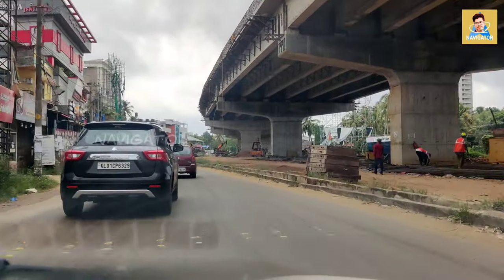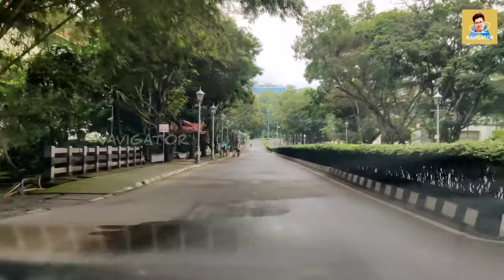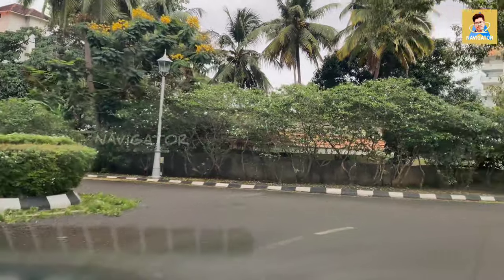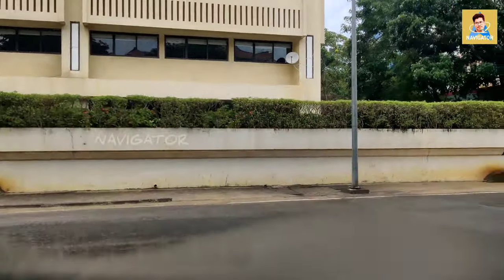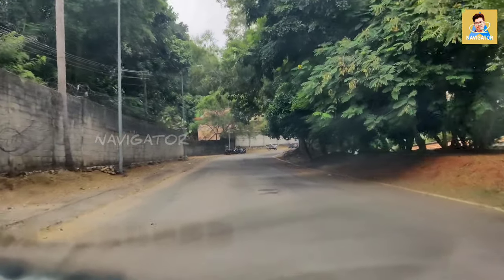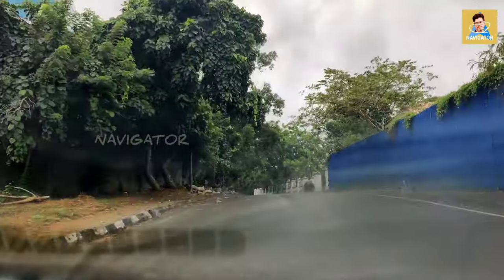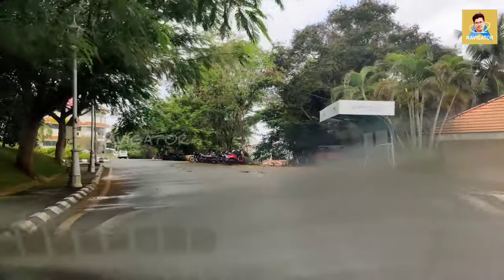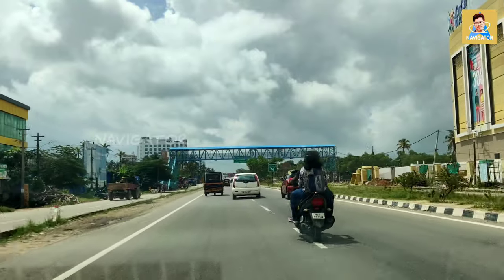INSIDE TECHNOPARK AND BIT OF LULU@2021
INSIDE TECHNOPARK DRIVE AROUND VIDEO AND EXTERIOR WORK OF LULU MALL.

FULL TOUR OF TECHNOPARK

Find jobs in TECHNOPARK at Technopark.org or just type Technopark jobs in Google.

Drive to front gate to bhavani building.

Equipment Used-

Canon EOS 200D

Digitek DTR 550LT